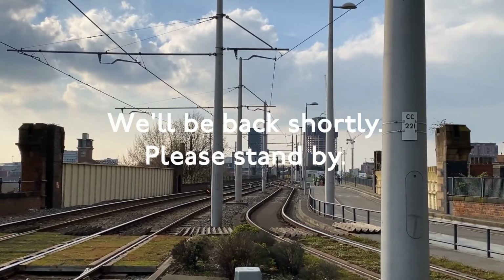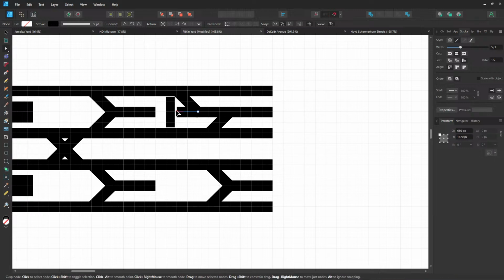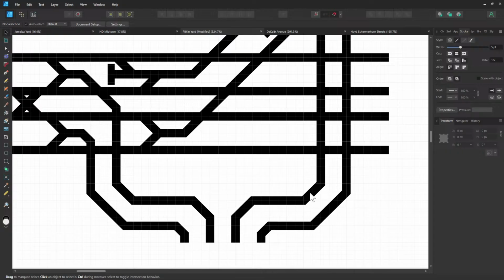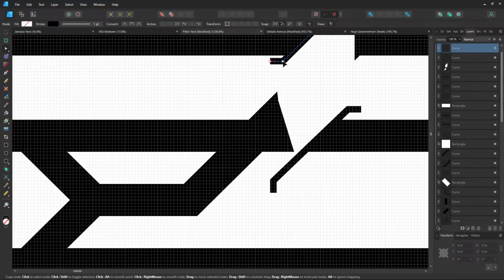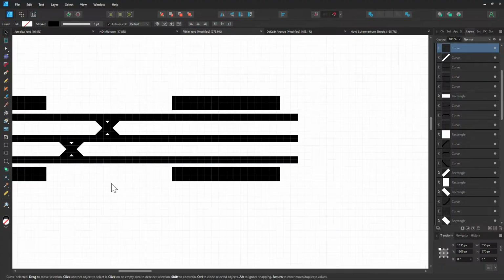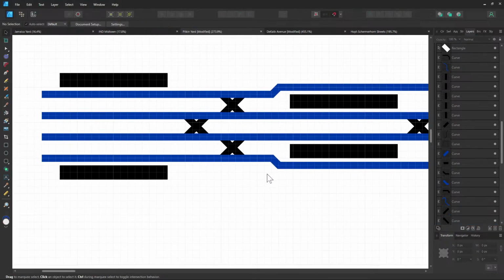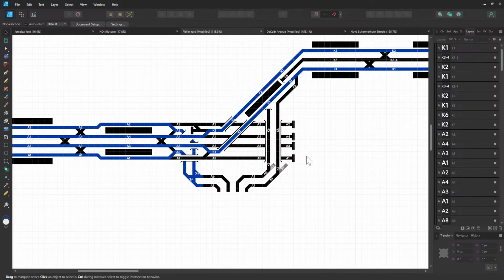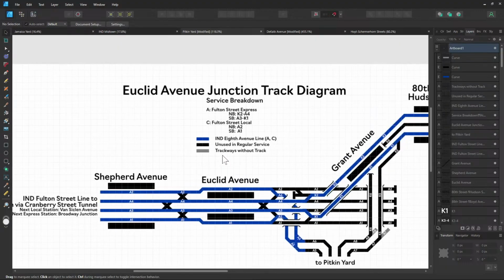Making NYC Subway Track Diagrams